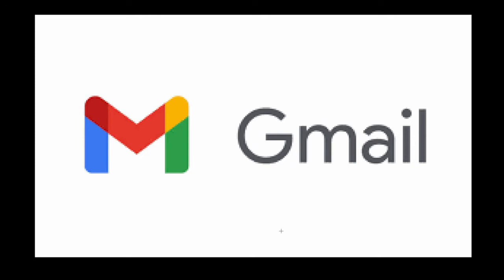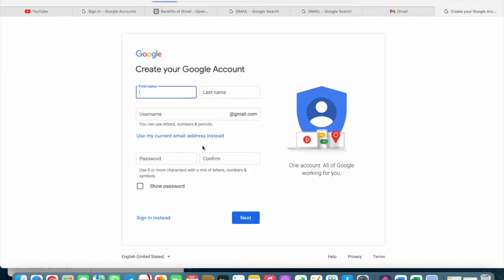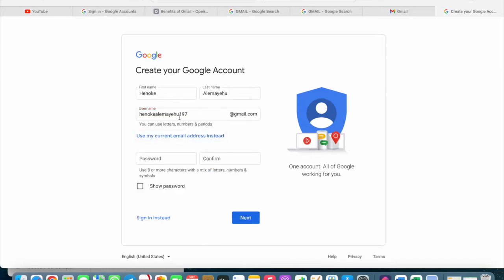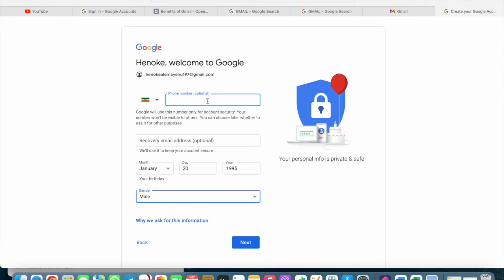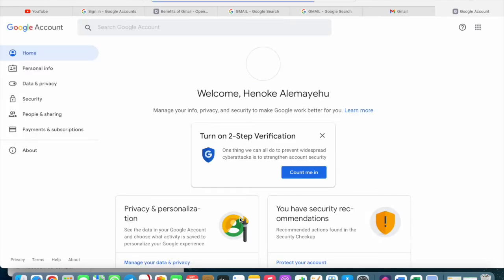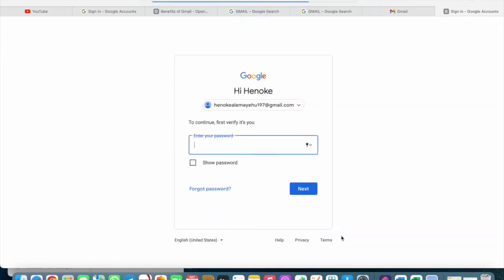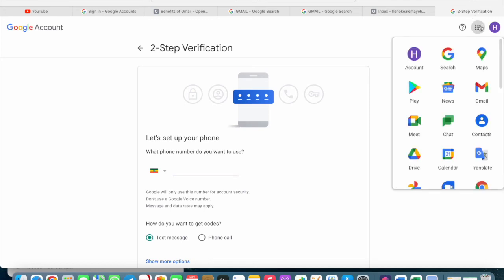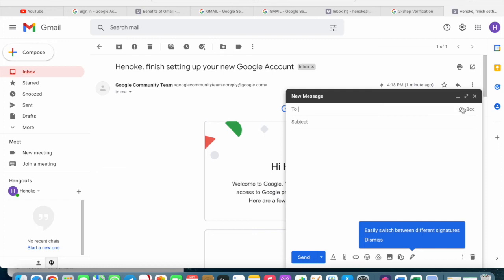How to Create a Gmail Email Account 2022 Step-by-Step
How to Create a Gmail Email Account 2022 Step-by-Step Guide
How to Create a Gmail Email Account From Scratch
How to Create a Gmail (Google) Account and Basic Gmail Settings Overview
How to Create a New Gmail Account (Quick Start Guide)